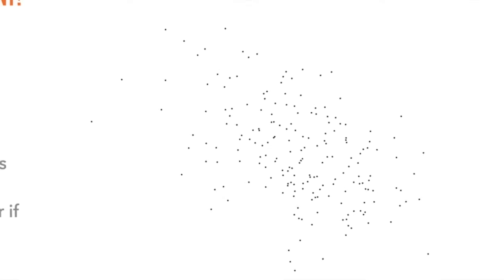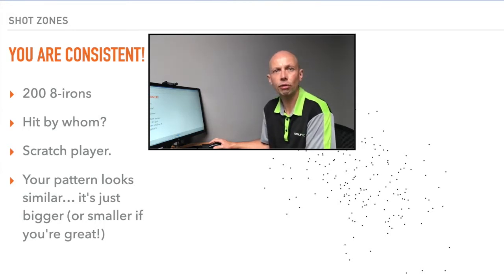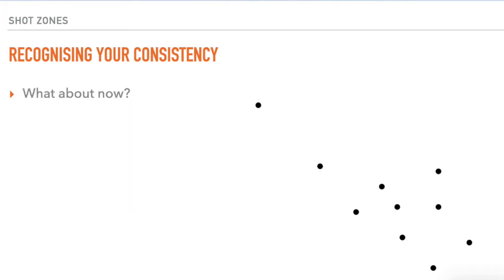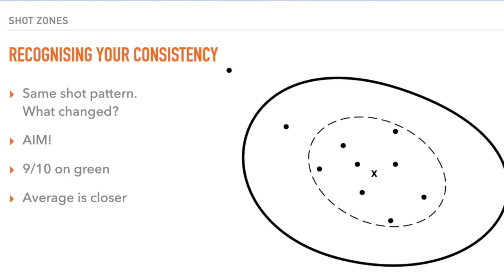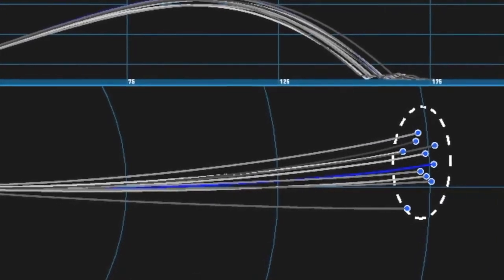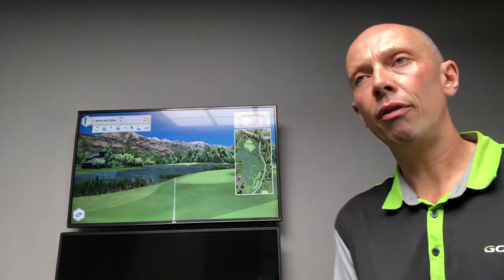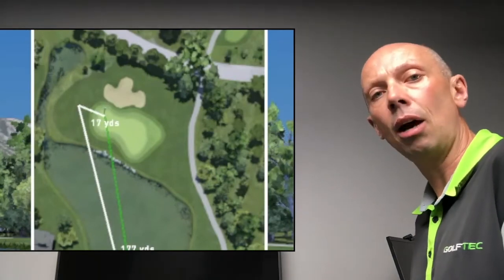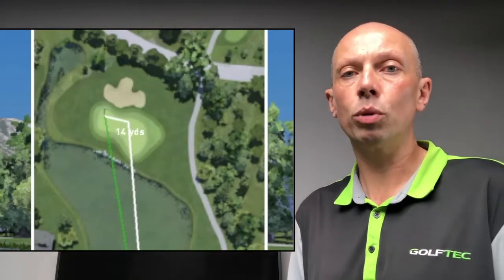Understanding your shot patterns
Rob Cheney shows us how you can use your shot pattern to shoot lower scores - without changing your swing!

Rob Cheney is a PGA Professional who was recently ranked as the Golf Digest Best International Teacher 2020.

Rob teaches in Singapore at GOLFTEC and specialises in putting and the swing.